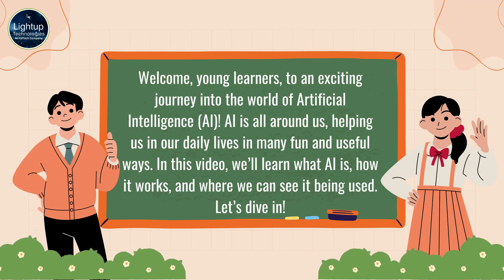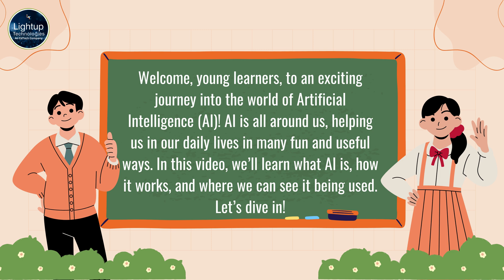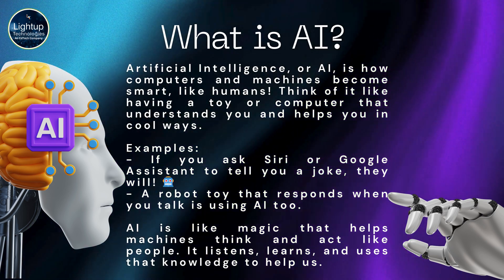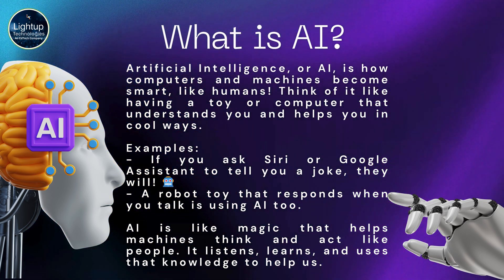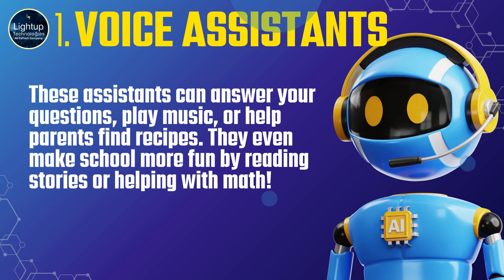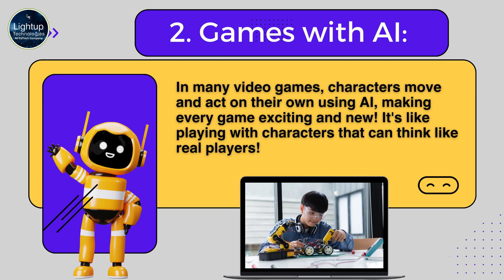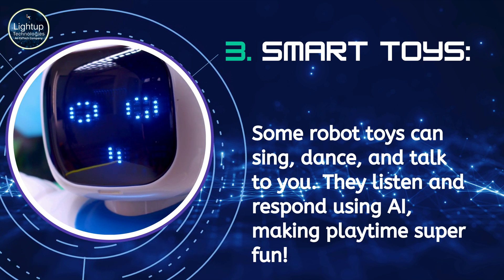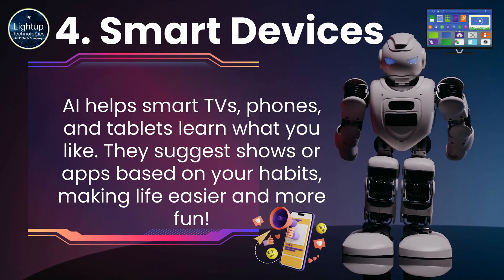CBSE Class 1 - Introduction to AI (Artificial Intelligence)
Welcome to our fun-filled video on CBSE Class 1 - Introduction to AI (Artificial Intelligence)! 🎉 In this video, we introduce young minds to the amazing world of AI in the simplest way possible. With easy-to-understand examples, kids will learn how smart technology like virtual assistants and smart toys work and how AI plays a role in their everyday life.

What You’ll Learn:

What is AI? 🤖 (Explained in kid-friendly terms)
Examples of AI like Alexa, Siri, and smart toys 🧸
How AI helps us in daily tasks 🌐
Fun activities and tasks to explore AI concepts 🧠
This video is ideal for Class 1 students, parents, and teachers looking to introduce children to the basics of technology in a playful and engaging way.